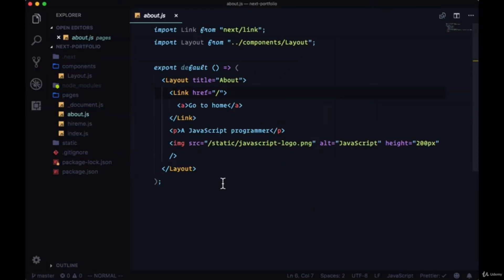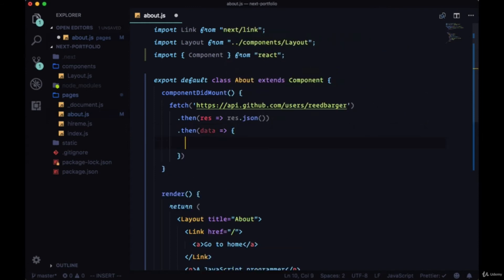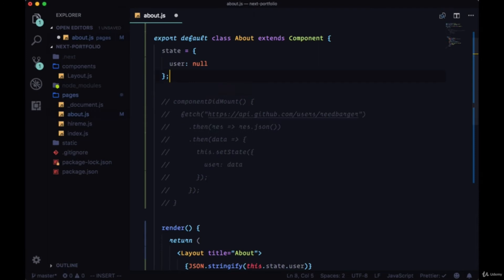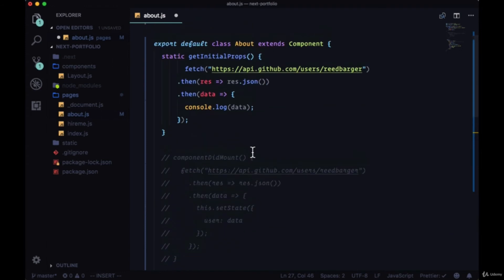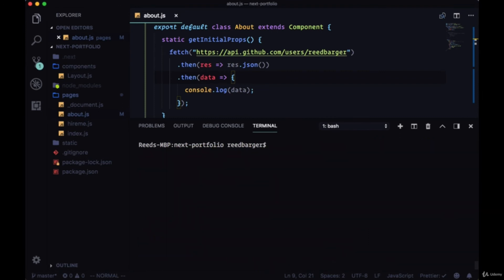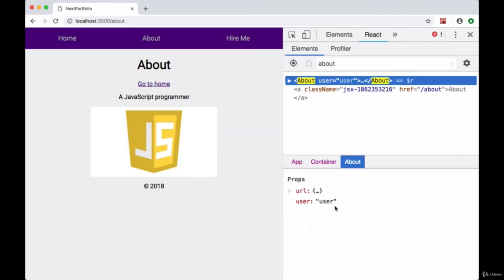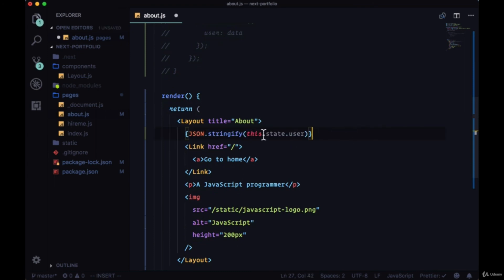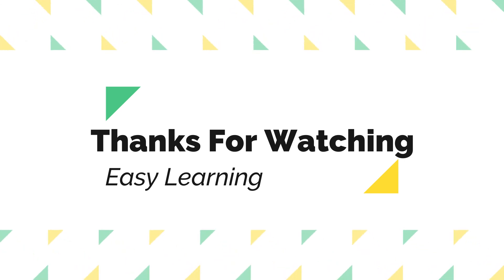Fetching Data with getInitialProps in Next.js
getInitialProps enables server-side rendering in a page and allows you to do initial data population, it means sending the page with the data already populated from the server. This is especially useful for SEO.